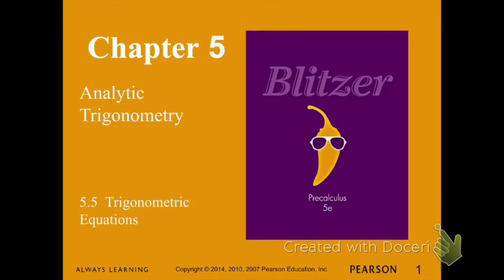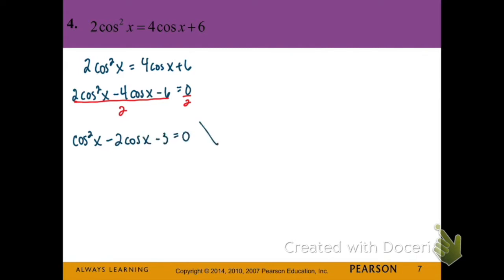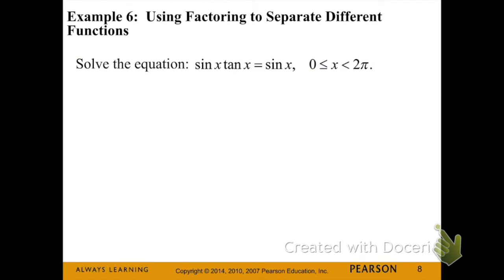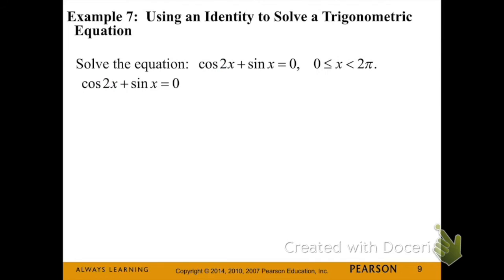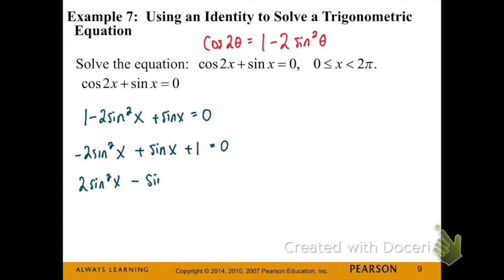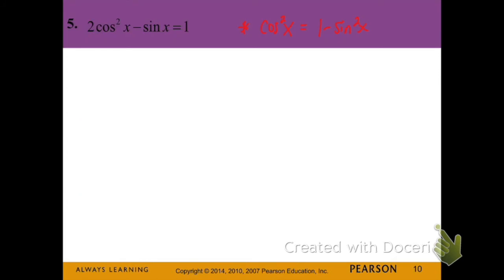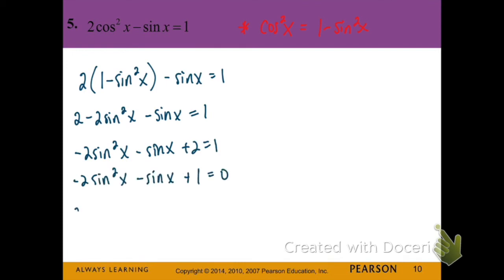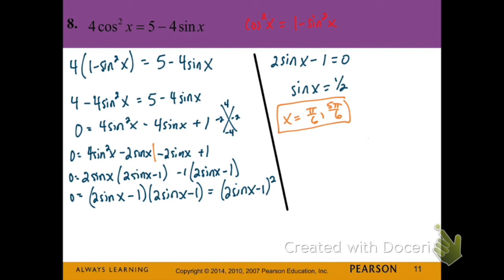PC 5.5 Notes Part 2